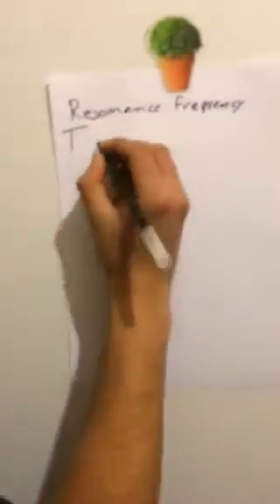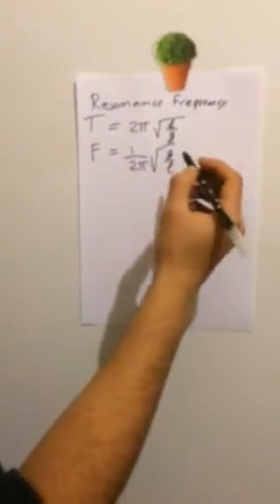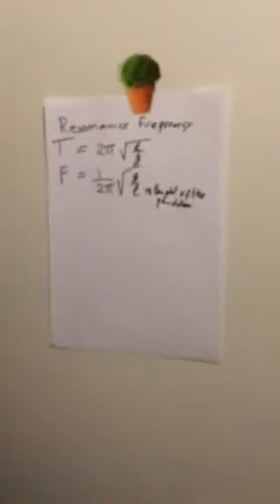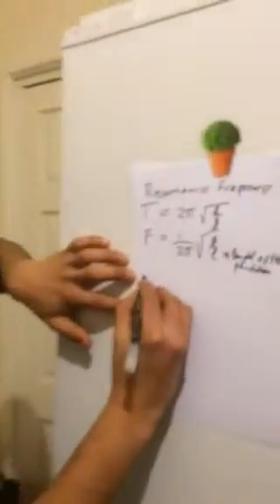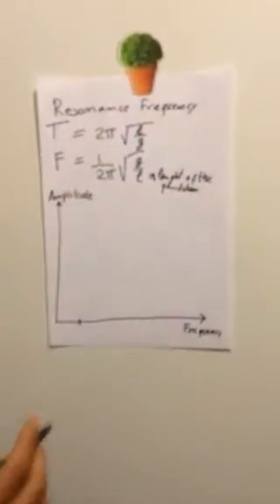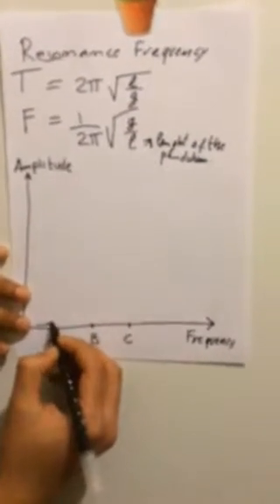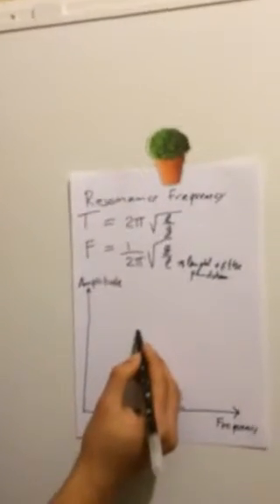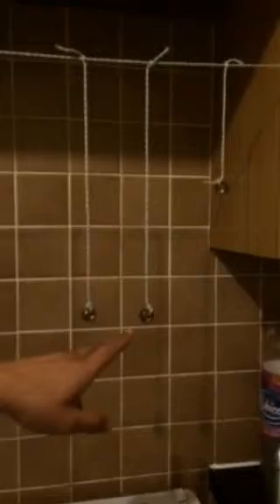Shoaib pendulum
Pendulum resonance frequency